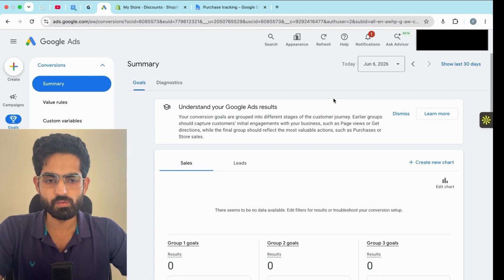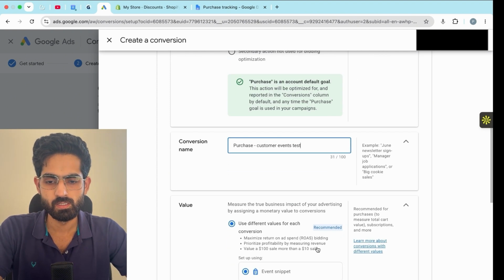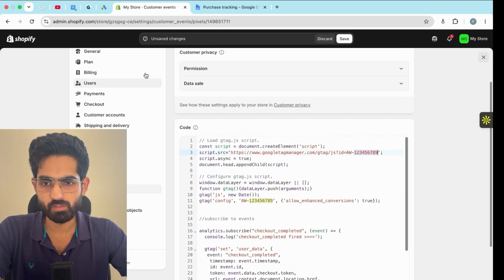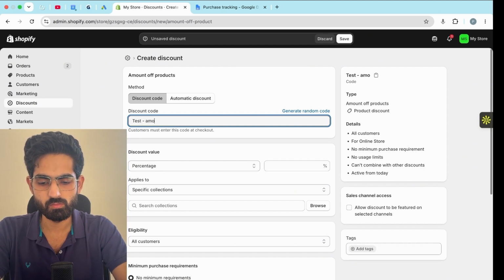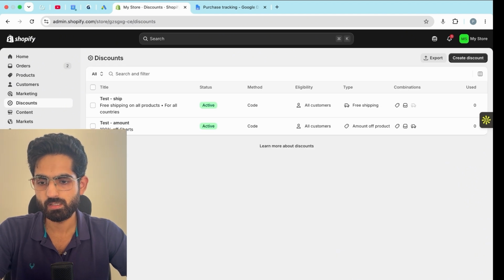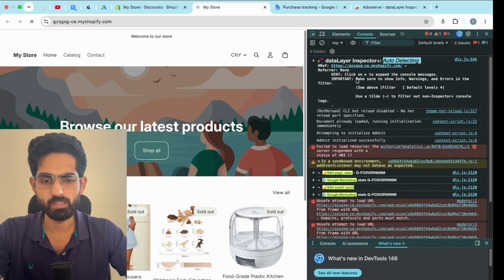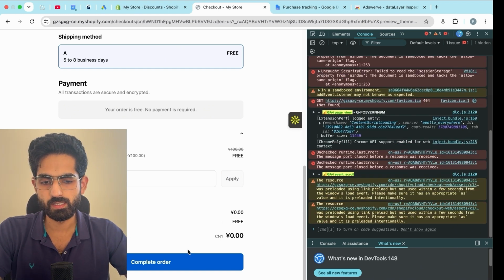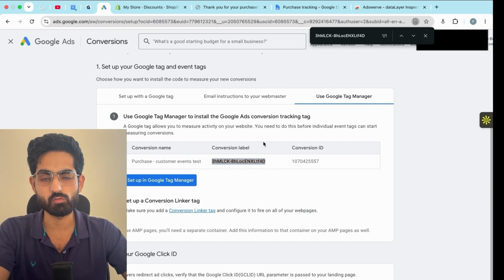Google Ads Conversion Tracking In 5 Minutes (2026)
In this video I'll show you how to conversion tracking in Google ads in under 5 minutes